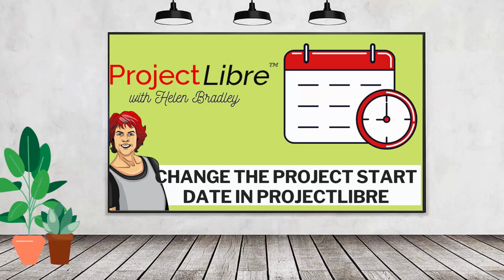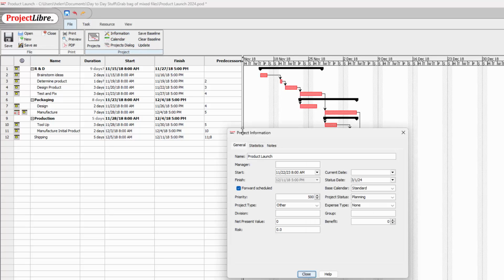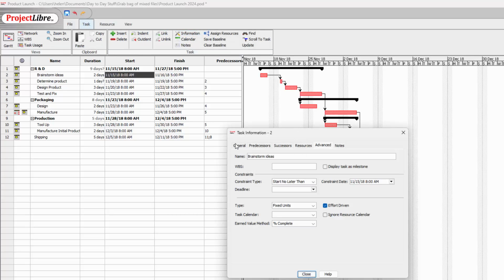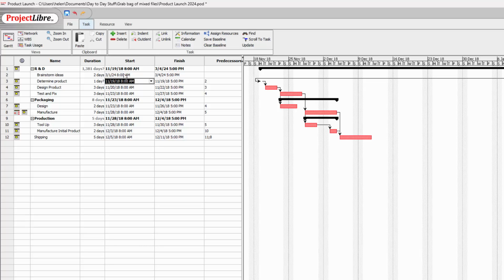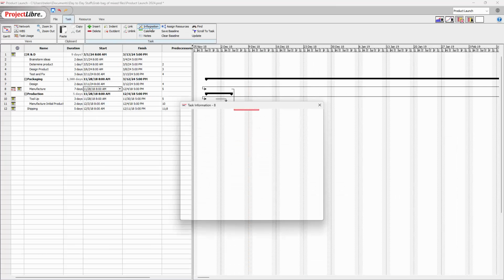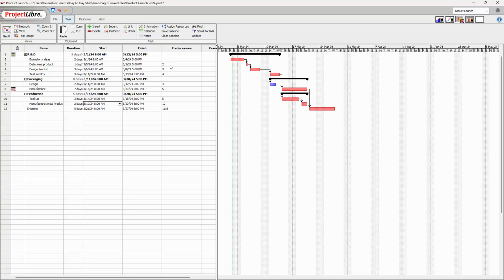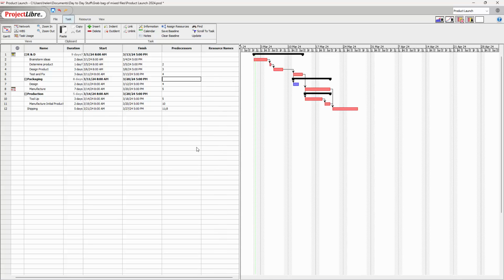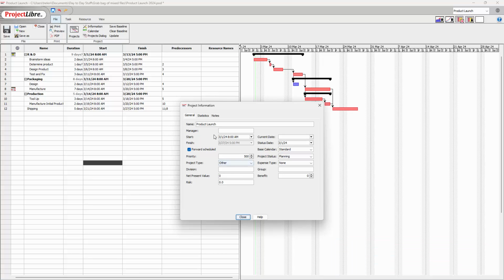Projectlibre: Change Start Date for Project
See how to change the Start Date for a project. This isn't as easy as it looks but it is a very handy technique to use if you need to set up project templates to use in a business. By setting up templates before you need to use them, you can then adjust the start dates in the template projects to start a new project.It, of course, can help solve a more general problem of changing the start date for any project.